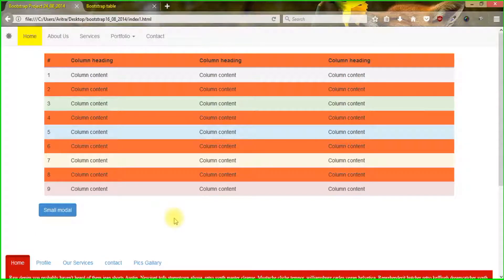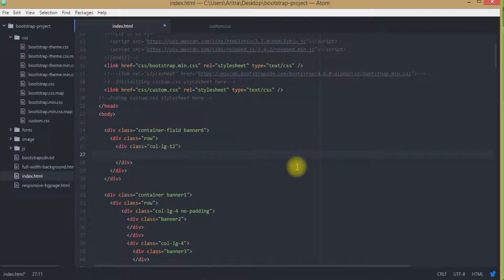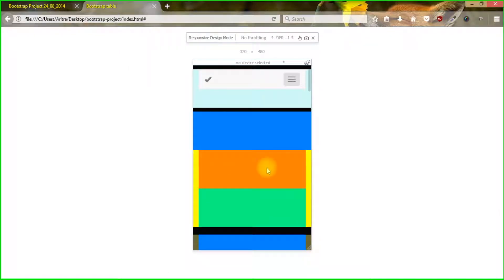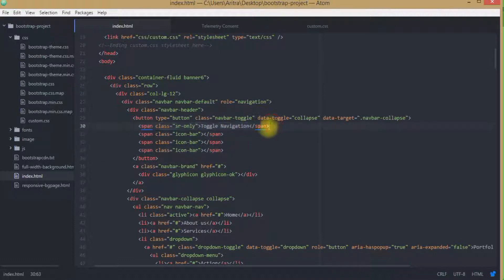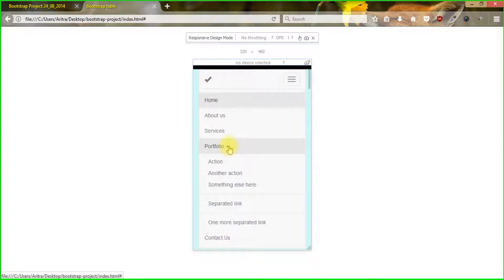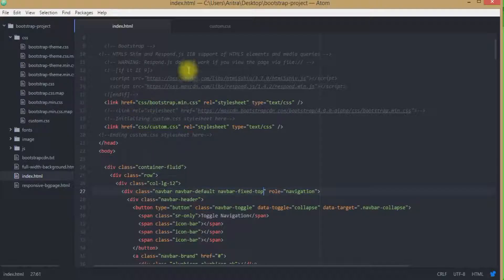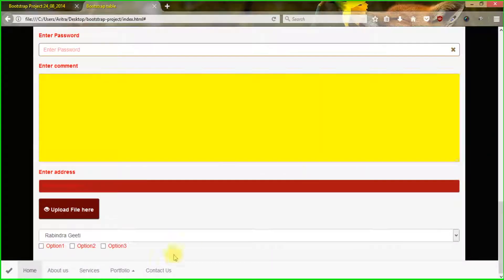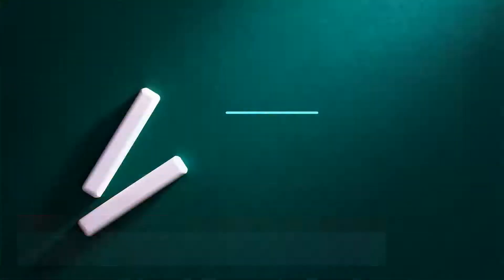Create a Collapsed Navigation Drop Down Menu in Bootstrap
How to Create a Collapsed Navigation Drop Down Menu in Bootstrap by Learning Simplified
In this tutorial, we will disclose about Bootstrap drop down menu bar. It is a vital part to be disclosed that will allow user to introduce the drop down menu using the framework as designed by twitter bootstrap framework.

In this case, the first thing to do is to understand the divisions made while creating a menu bar. You must consider that Bootstrap is a responsive framework, hence provisions are made to fit all screens in a decorated manner. The first thing it uses is the type of the navbar, i.e., whether you are using default, or inverse, or fixed-top or bottom type. This will wrap every other components of the menu bar inside.

The next thing that is to be considered here is the introduction of navbar-header. This is the place where the tagline, or logo of the concern is cited, but it has a major role to play. In case of a 1200px or above display-device width, the menu items are visible horizontally and are not concealed.

But in case of a device-width below 1200px, an Image (or Glyphicon) appears instead of the menu items, on clicking which all those menu items vertically comes down or expanded, or vice-versa. The menu part that is visible in this case is known as navbar-header, beneath which the collapsed menu items are placed.

Watch out our blog for details. Links are accordingly provided in this description below: